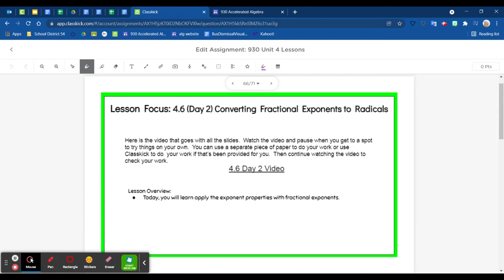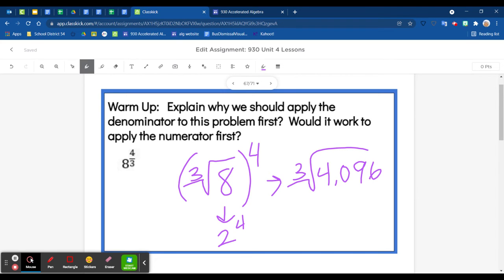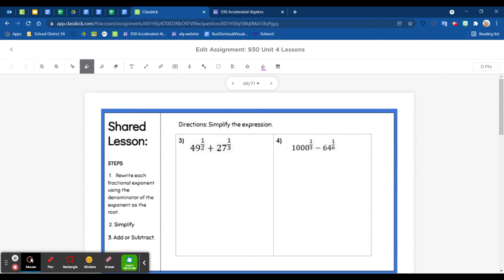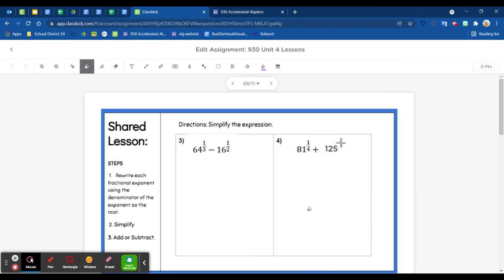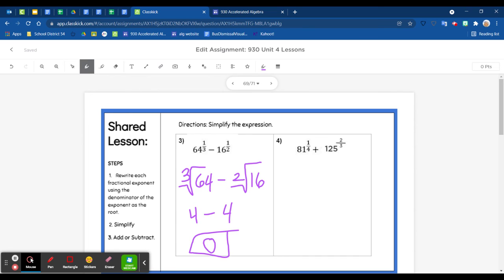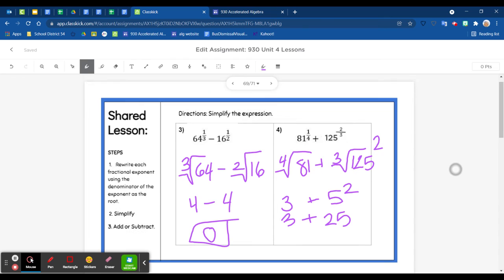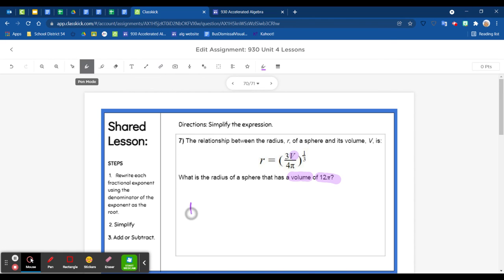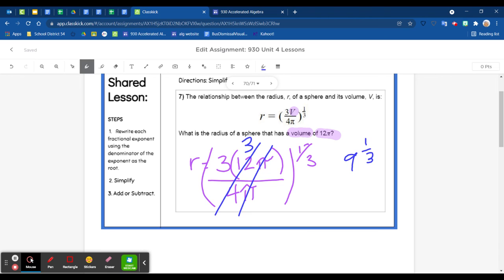Fractional Exponents - 930 4.6 Day 2